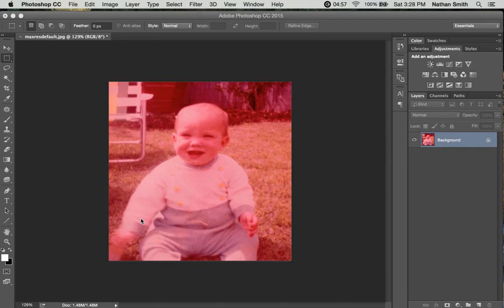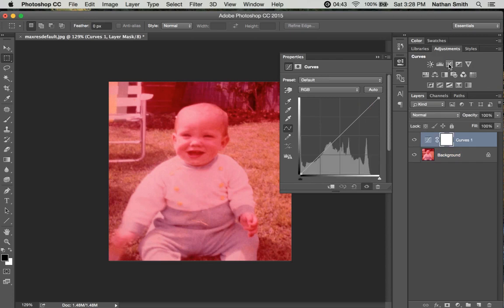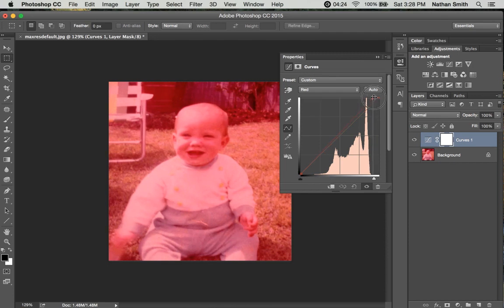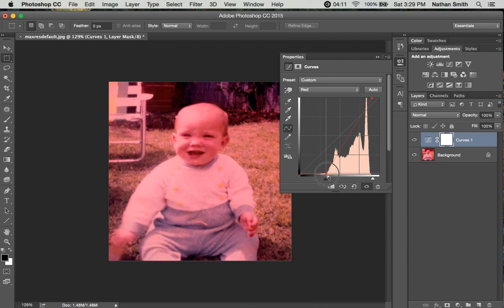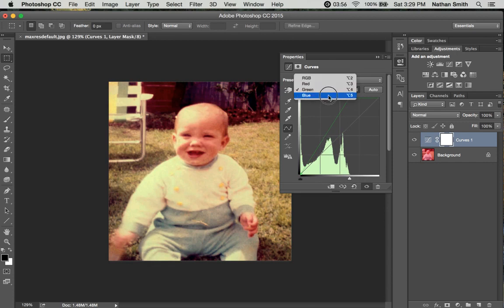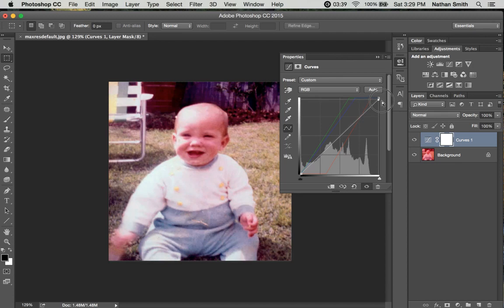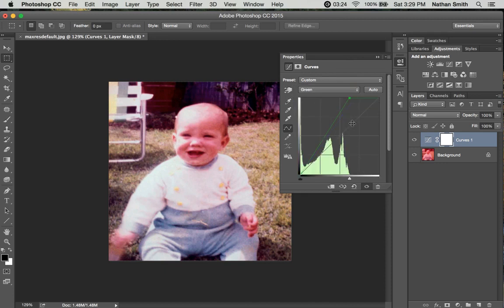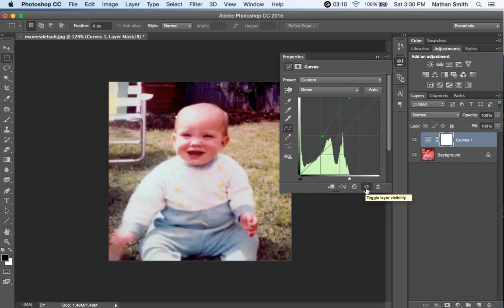Photoshop: Using the curves adjustment layer - Demonstration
This video takes an image with a red color cast and corrects it using a curves adjustment layer.